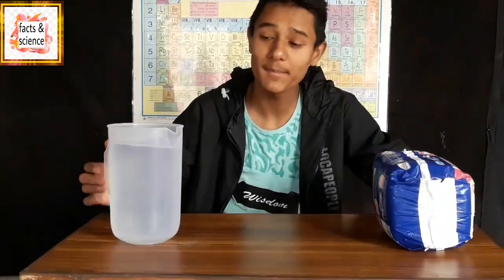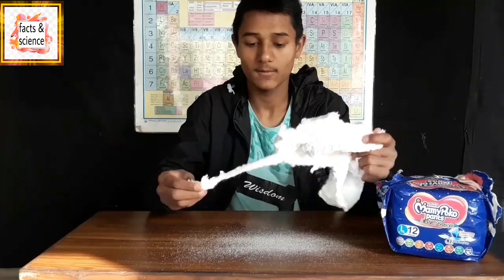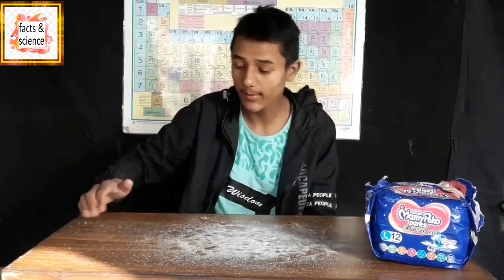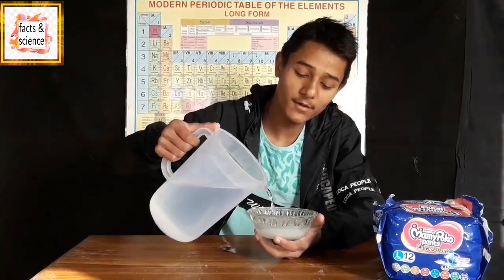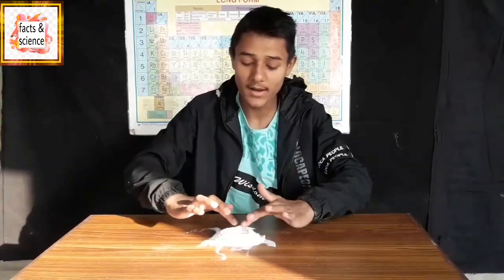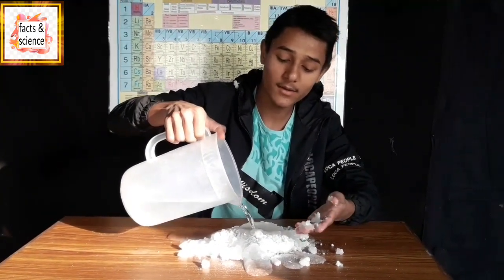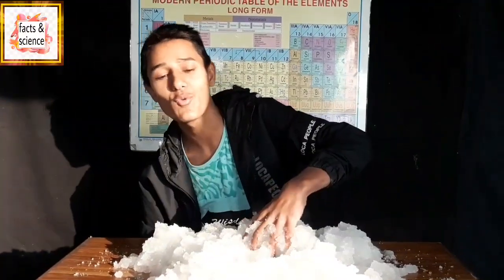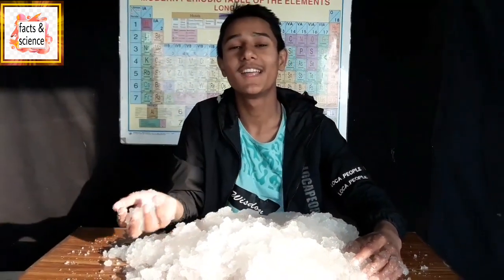Ice from diaper .. what?? Slime ice from diaper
This is a simple trick for making ice or slime from a packet of diaper
nepali science channel

friends there maybe a lot of mistakes that we will be overcoming in my next video
nepali science experiments
nepali science channel
nepal chemical experiment channel